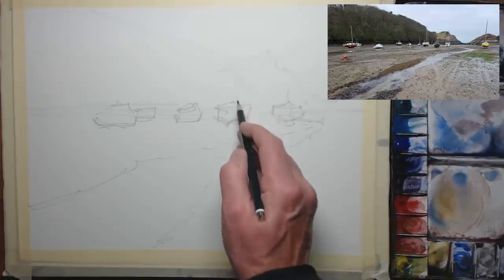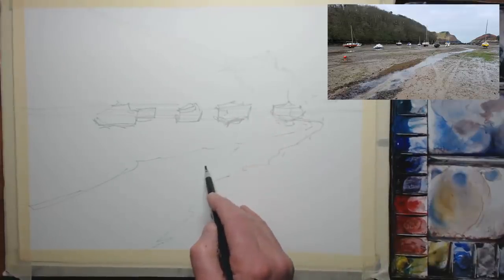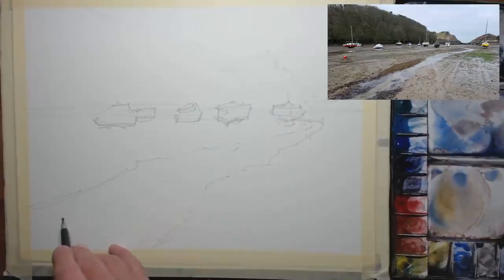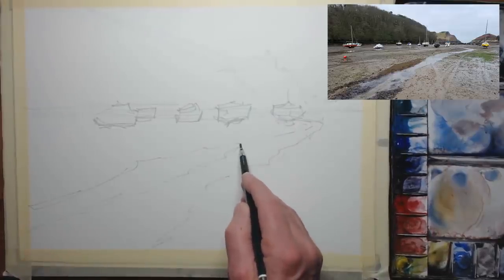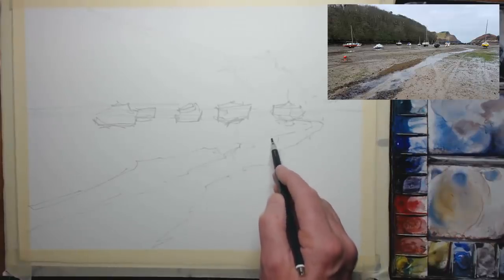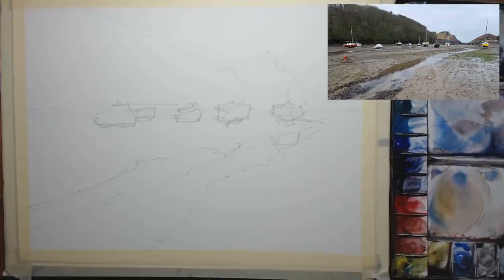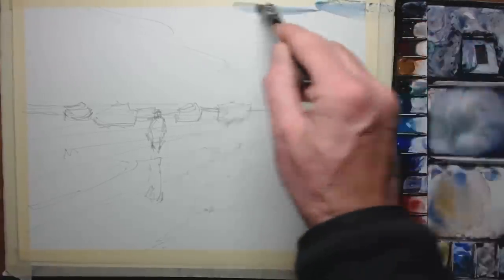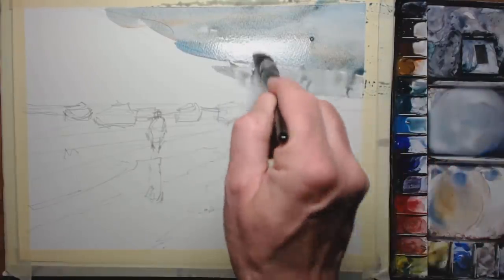How to create texture in Watercolor - Demonstration by Tim Wilmot #48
In this video I cover different textural effects you can make with watercolor in this landscape - a coastal scene at low tide with boats (and a person!).  The scene is Watermouth Harbour/Bay in North Devon UK.

Please be a patron.  Make a small donation or pledge and I will give you a personal critique in return with extra tips just for you!

1)  Choice of Subject.  What makes a good watercolor subject.  How to simplify the scene.  Things I want to change or remove from my reference photo.

2)  Materials I use such as the paper.  I will also cover the paints I use and the palette, plus how I hold the different brushes for different techniques.

3)  Doing the outline sketch as the first step.  How to draw boat shapes.  Getting in the figure and reflections.

4) Doing the sky and the first wash of the background hills and then the foreground.

5) Shadows and details of the figure and boats.

6) Watch out for the end highlighting tips and my summary of the painting.